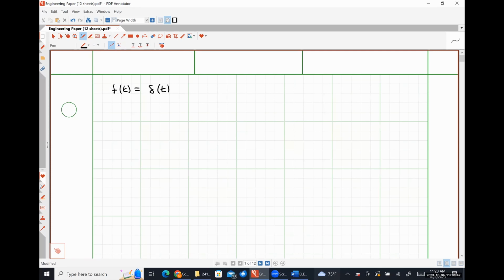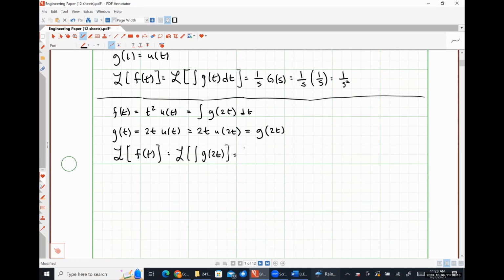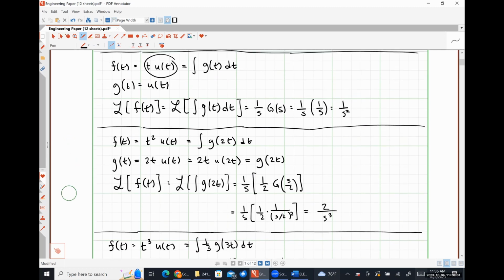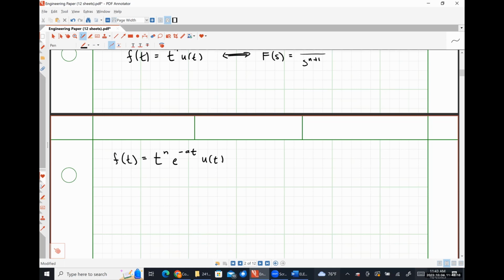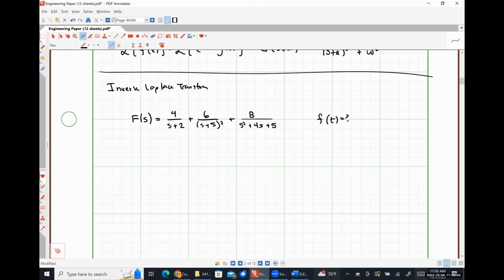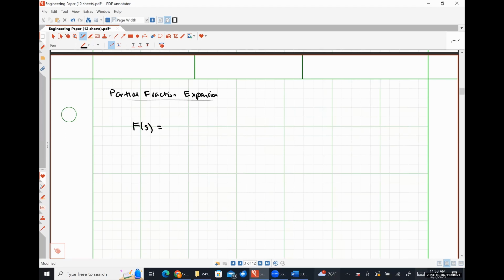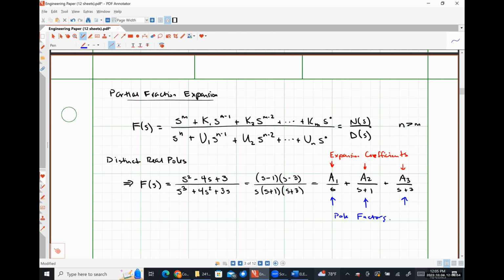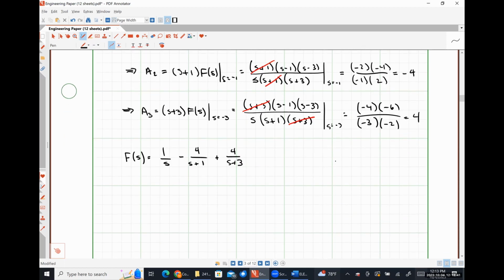ELEN 224 (Fall 2023) - Class Meeting #12 - 10/04/23